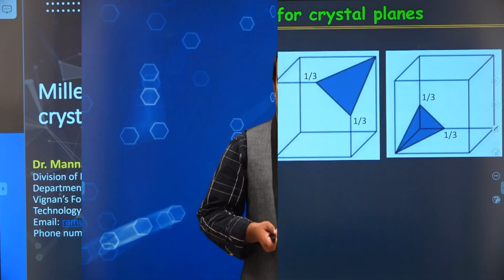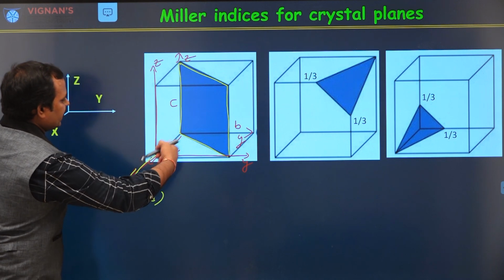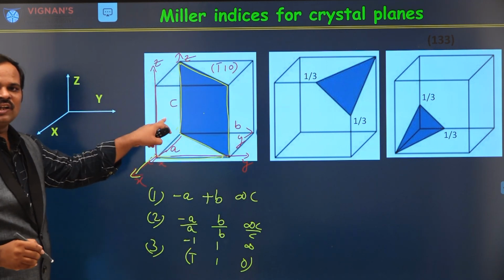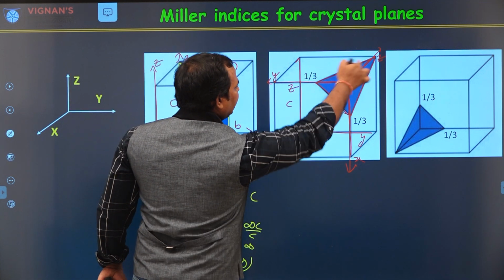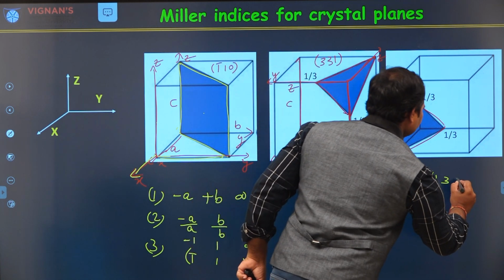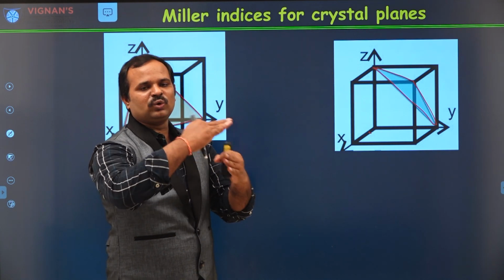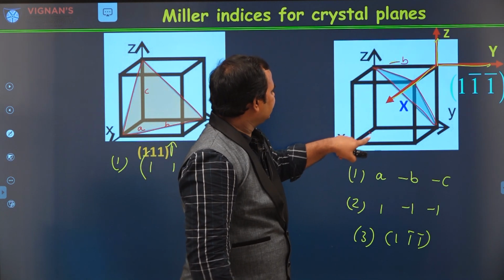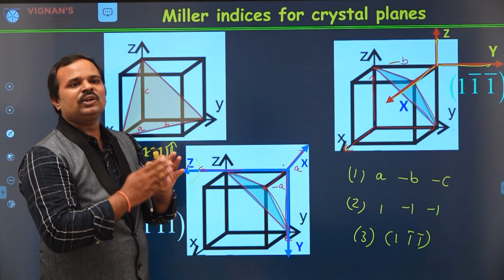1.18 Miller indices with more examples of origin shifting | Dr. Ramu Mannam